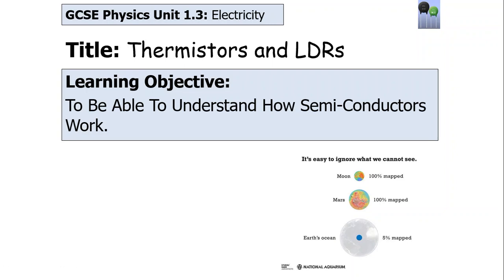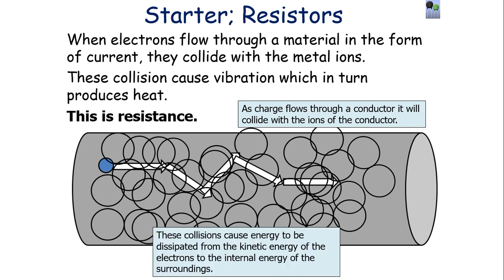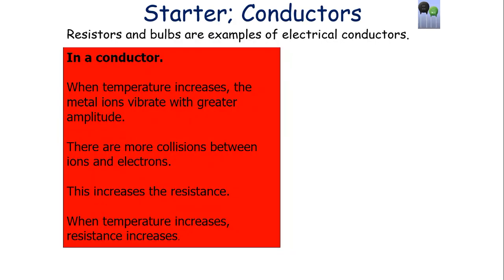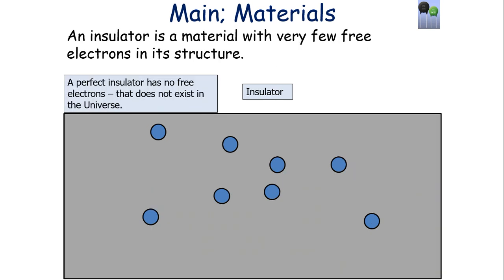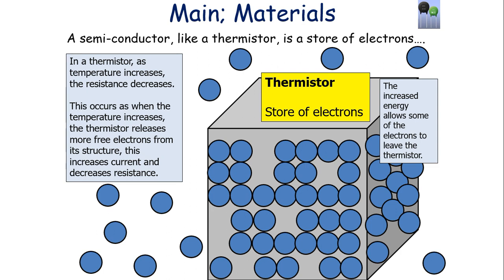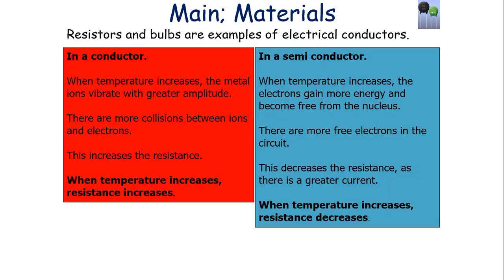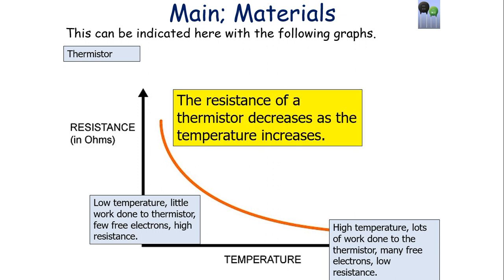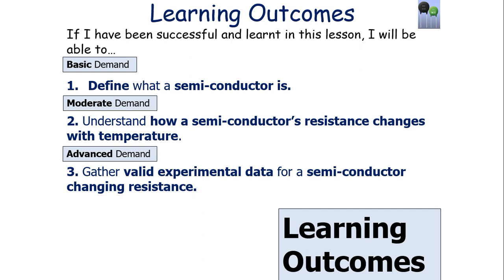Thermistors and LDRs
This is a video looking at the physics behind semi-conductors such as LDRs and thermistors.

This video is suitable for the AQA Separate Science: Physics and AQA Combined Science: Physics courses.